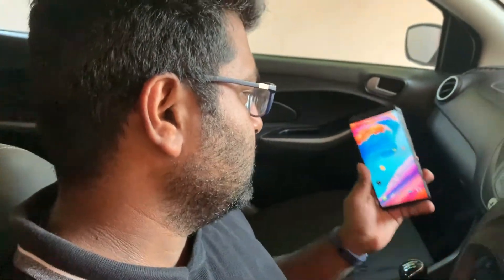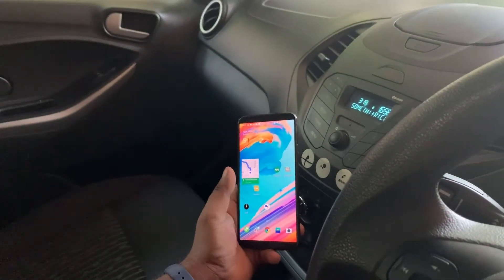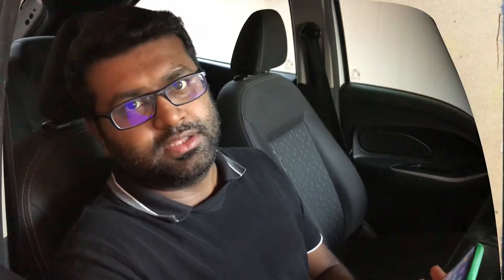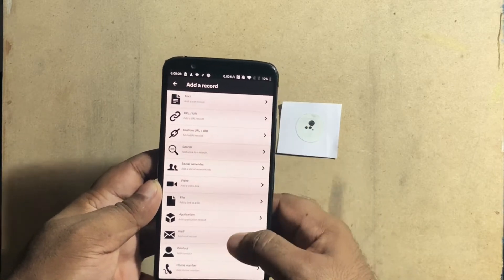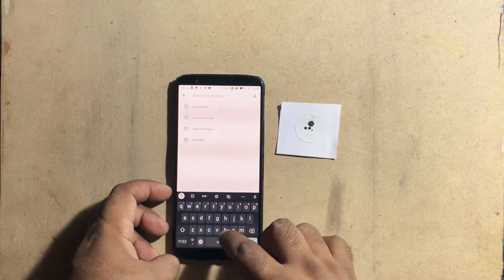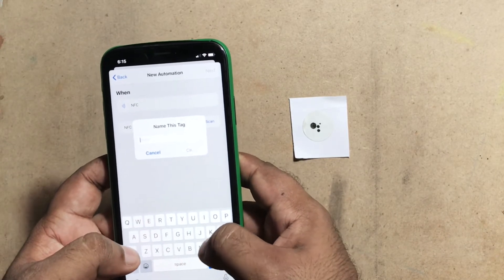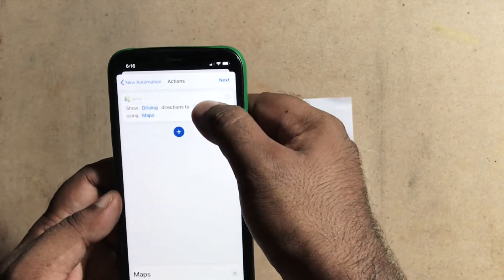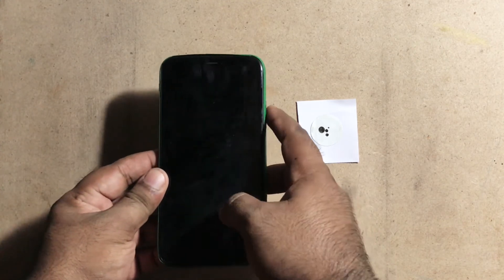Nfc phone കൈയിൽ ഉണ്ടോ? തീർച്ചയായും ഈ വീഡിയോ കാണണം Nfc Lifehack Malayalam| PhoneLifehacks malayalam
NFC Stickers